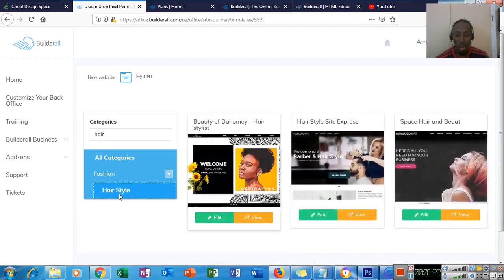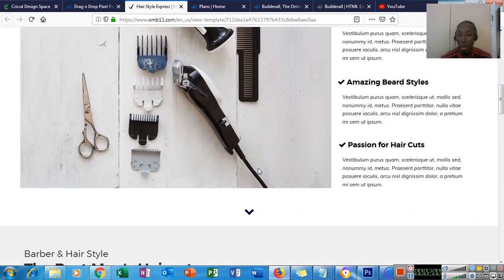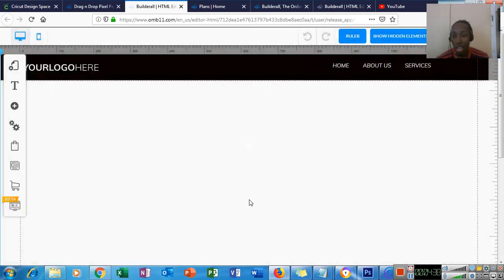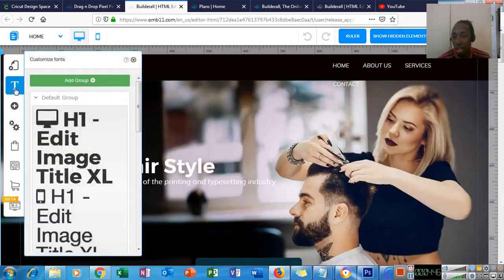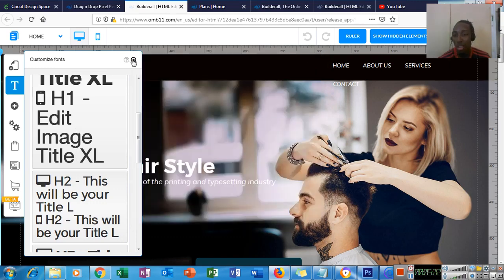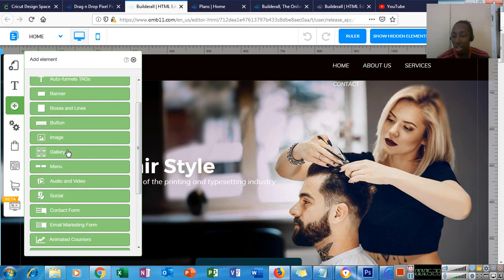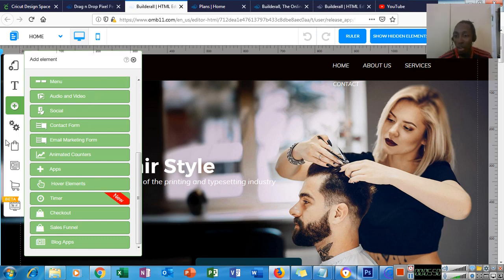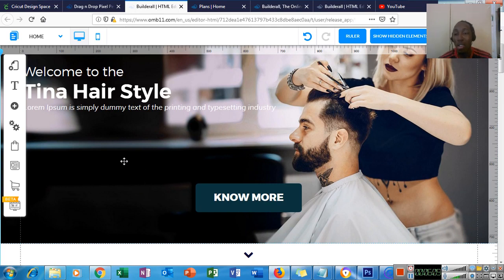how to create a website using html and css step by step website tutorial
So here is a look at video how to create a website using html and css step by step website tutorial

》》》 Register for web hosting/domain name